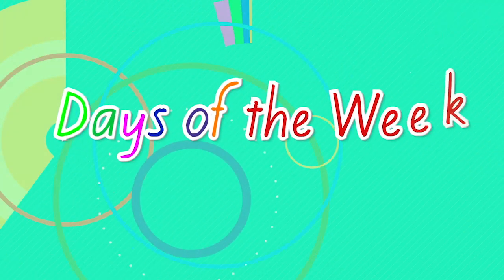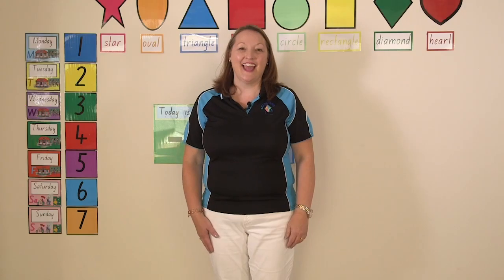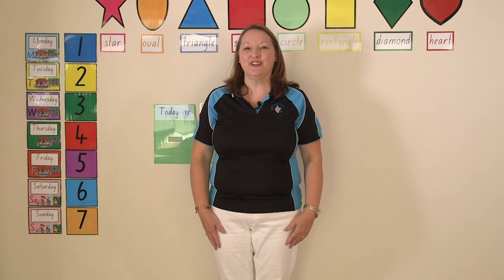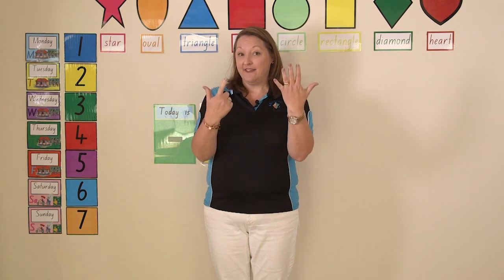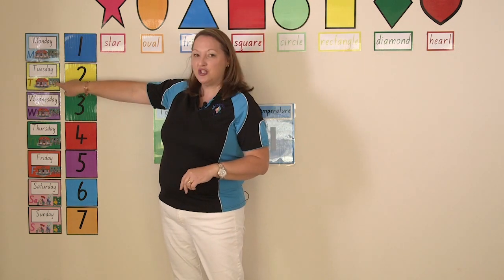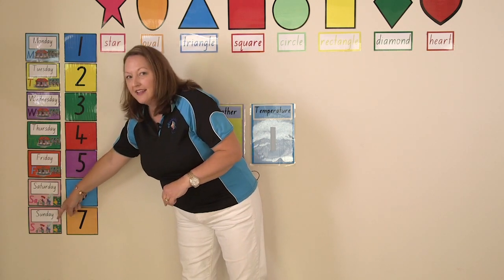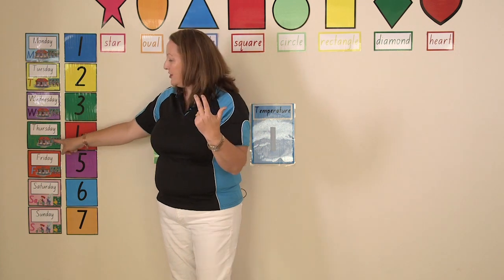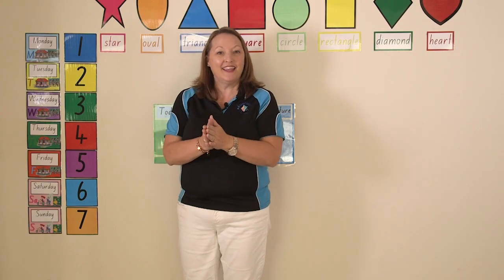How to teach Days of the Week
How to teach Days of the Week.  Help your child learn the Days of the Week with our fantastic hands on learning resource.  Children love learning to recognise the days.  A great opportunity to teach your child routine at the same time.